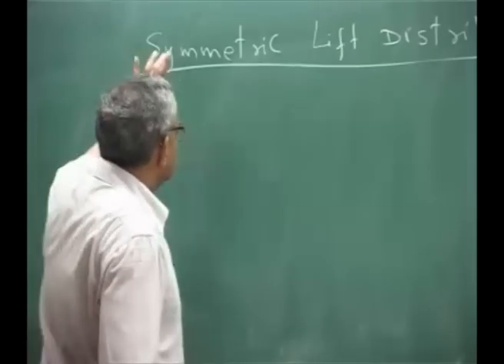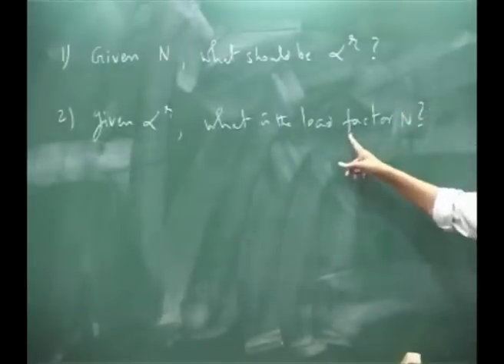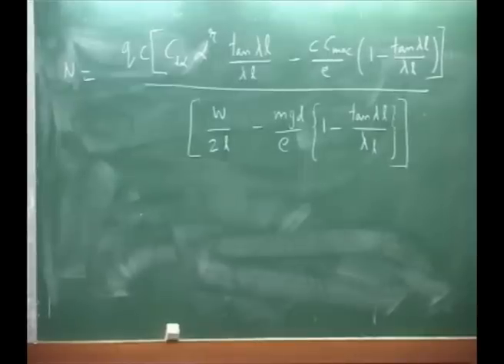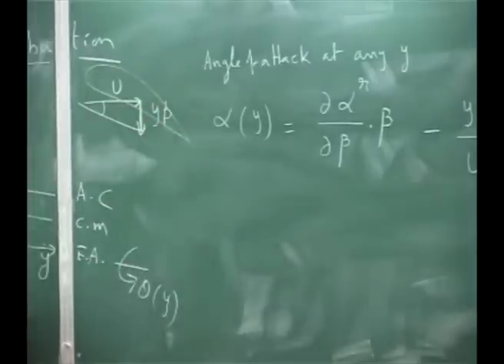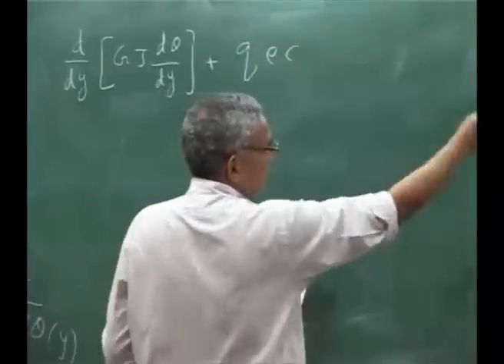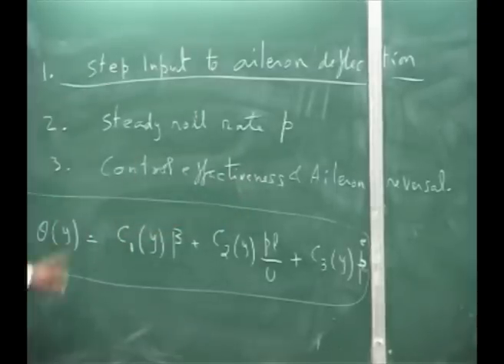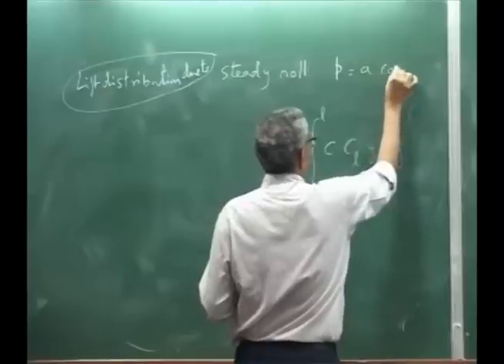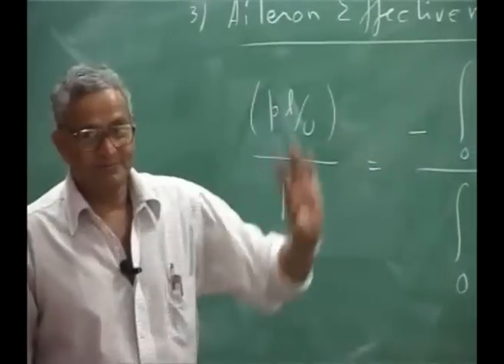Mod-01 Lec-11 Aero elasticity